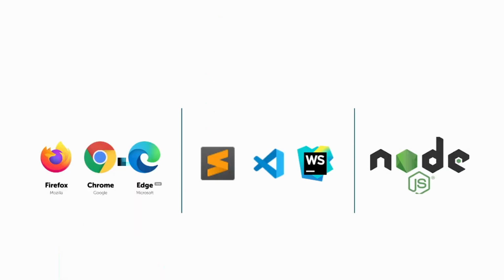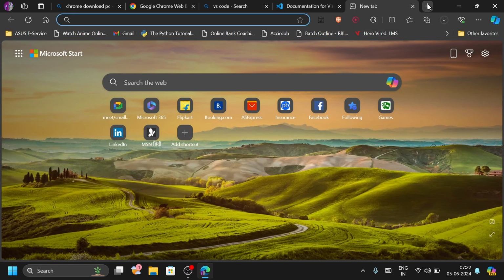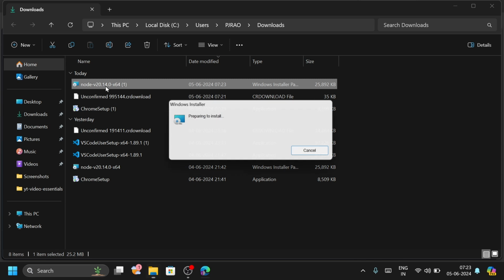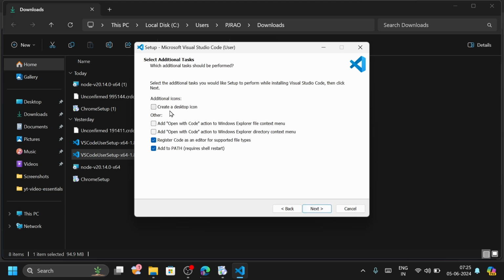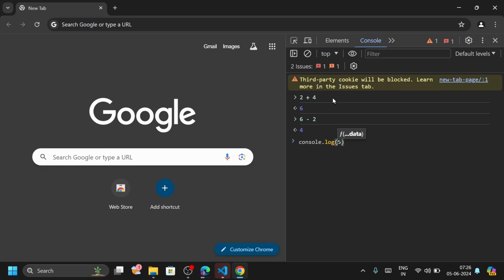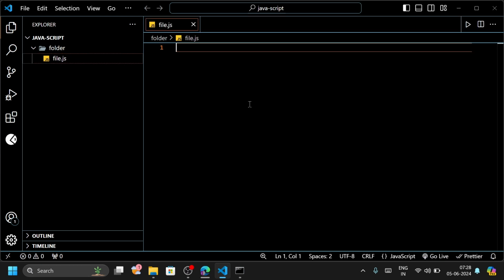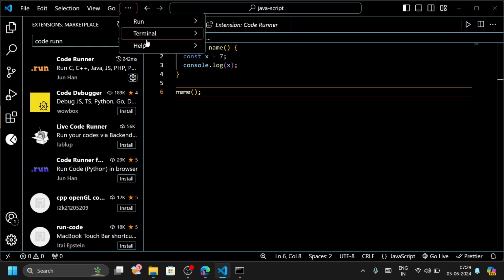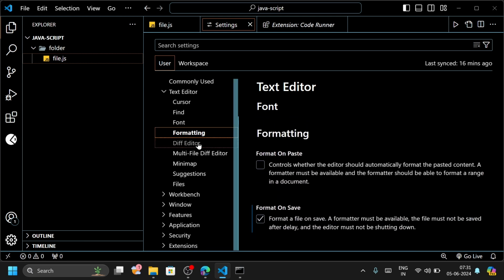Javascript essentials download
🚀 Welcome to VeryLittleCoder! 🚀

Are you ready to dive into the world of web development with me? As a mechanical engineering student with a passion for coding, I'm thrilled to embark on this journey together. Join me as I break down JavaScript basics from scratch, guiding you through programming concepts and logic building step by step.

Throughout this week, I'll be uploading daily videos to help you grasp the fundamentals of JavaScript and kickstart your coding journey. Whether you're a beginner or looking to refine your skills, there's something here for everyone. Together, we'll explore the art of programming and unleash our creativity in the digital realm.

Your support fuels this channel's growth and motivates me to keep sharing knowledge and insights. So grab your favorite beverage ☕, fire up your code editor 👨‍💻, and let's embark on this exciting adventure together!

 / patruni-dileep

you can show some support by helping through